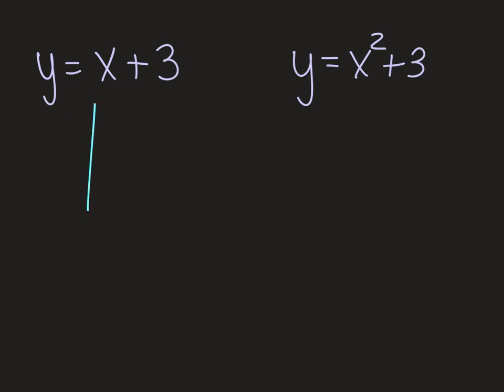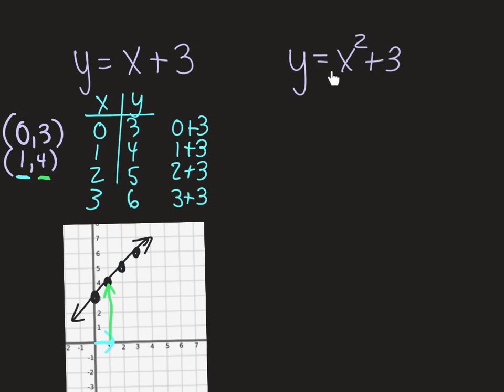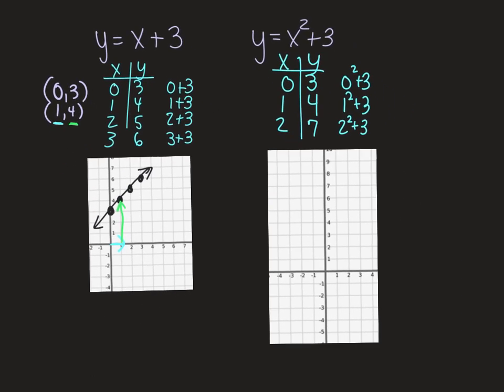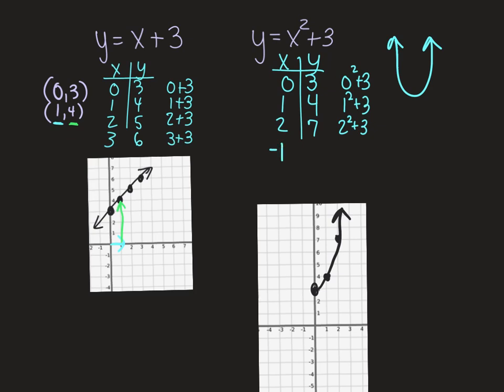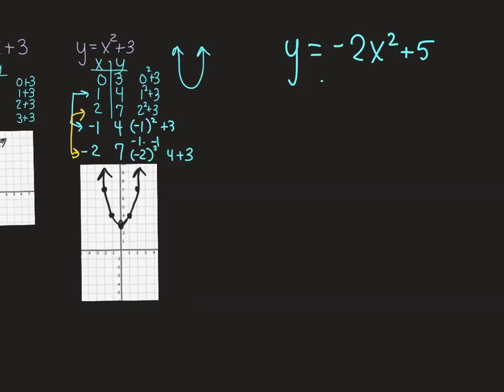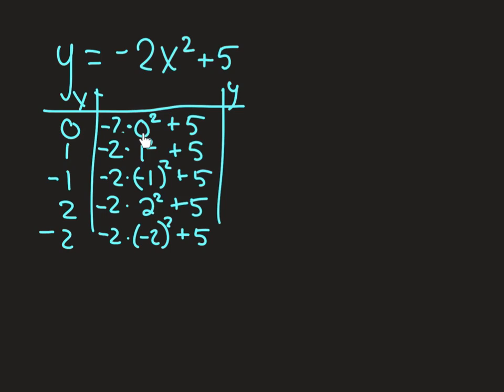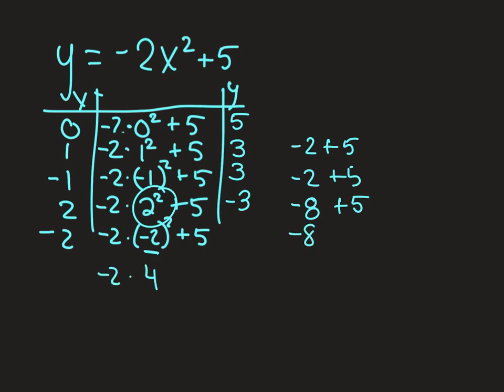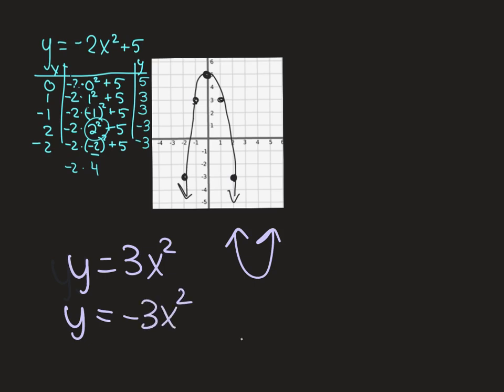Blackboard 4 1 7